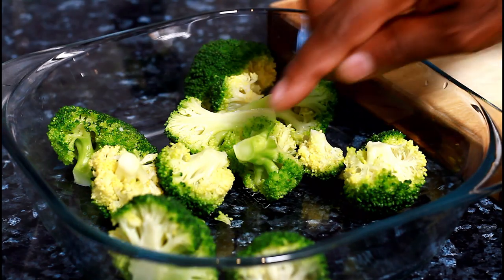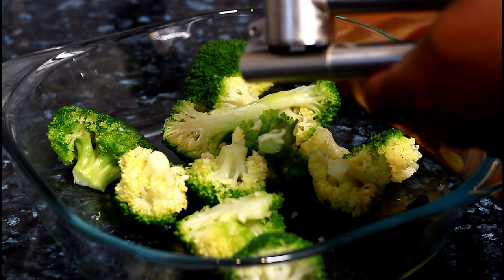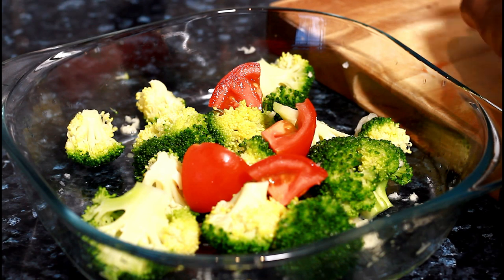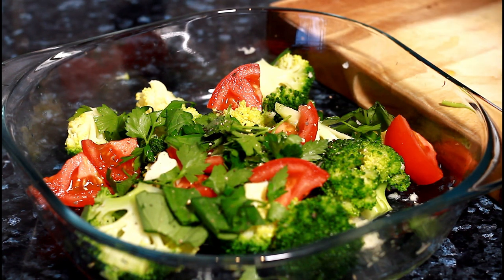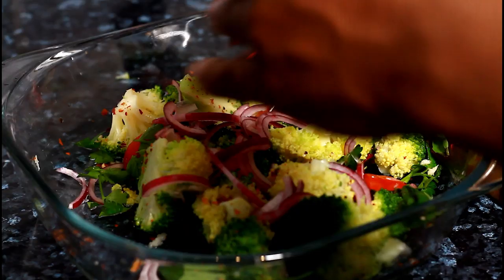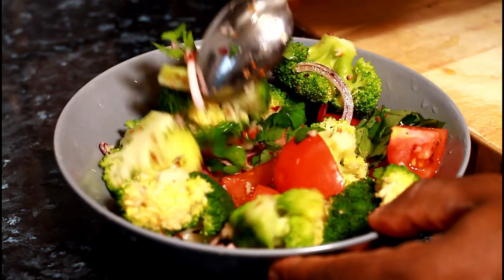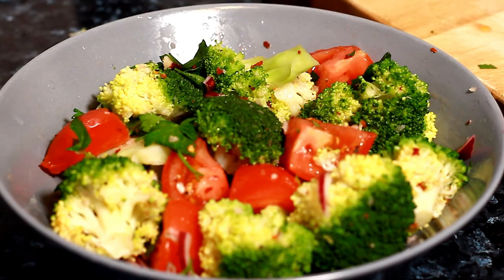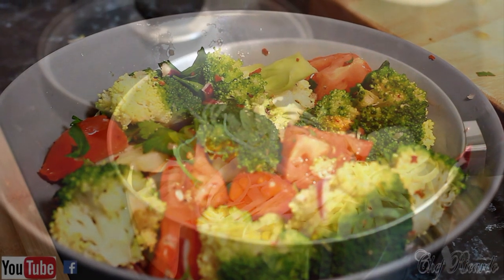Eating Garlic and Broccoli Salad | How To Make Broccoli Salad At Home You Can't STOP EATING !!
Eating Garlic and Broccoli Salad | How To Make Broccoli Salad At Home You Can't STOP EATING !! THANK U SO MUCH FOR WATCHING MY VIDEO
Eat garlic and broccoli salad with tomato red onion chilli pepper black pepper basil flat parsley And lime juice ingredients is very easy step-by-step cook your broccoli for us cold it down to some cold water then add all the ingredients thank you so much for watching Chef Ricardo Cooking Shows TV..

[Video Title]Eating Garlic and Broccoli Salad | How To Make Broccoli Salad At Home You Can't STOP EATING !!